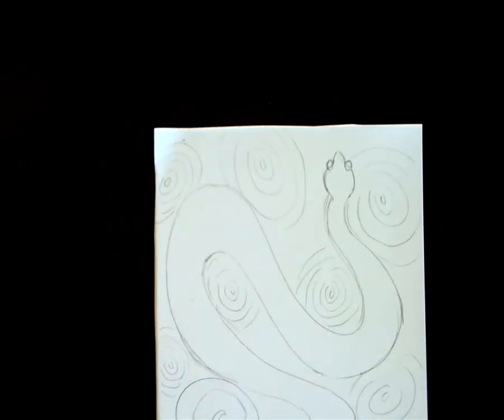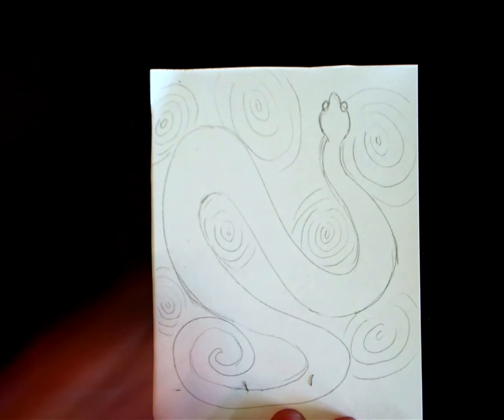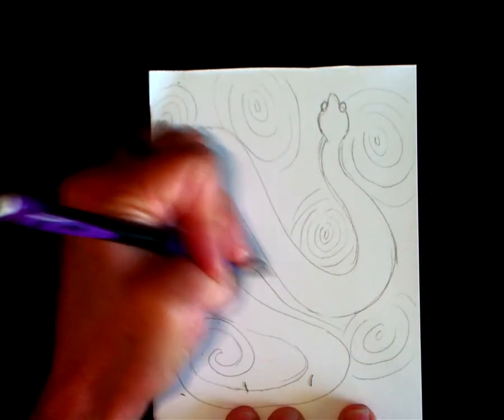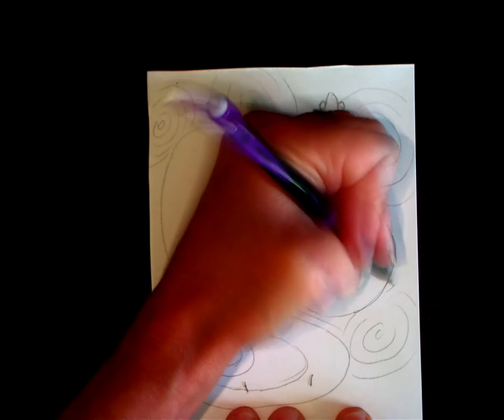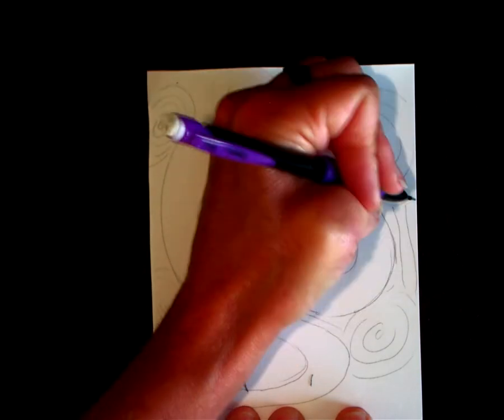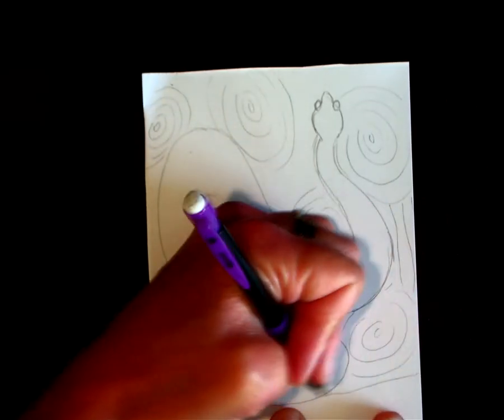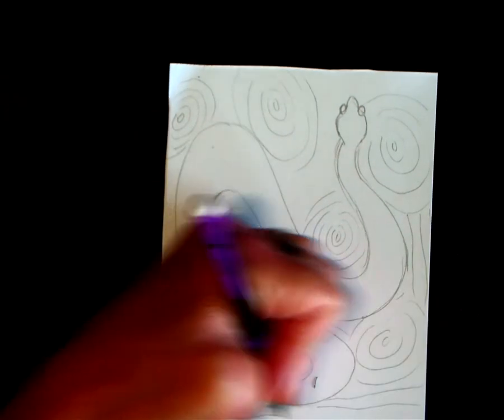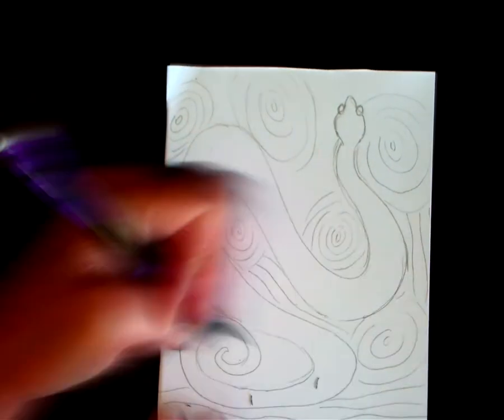Art Starters Rhythm 4 22